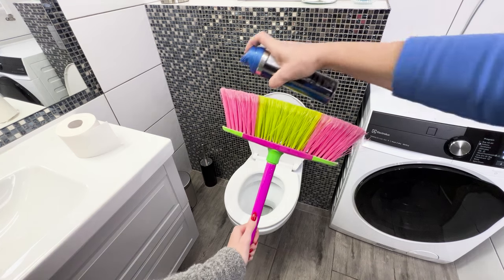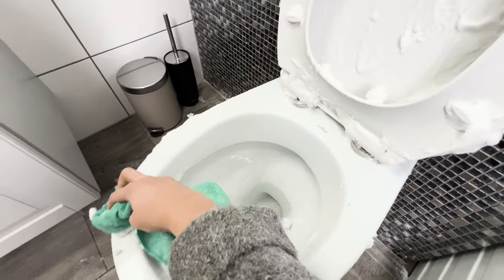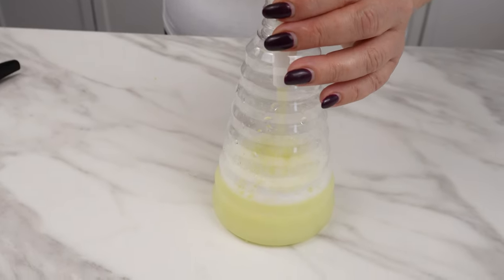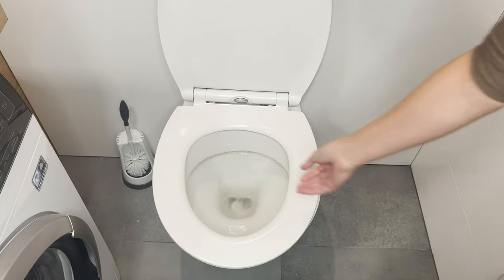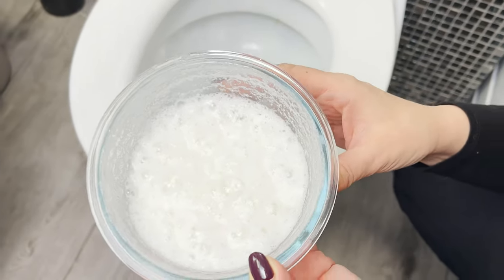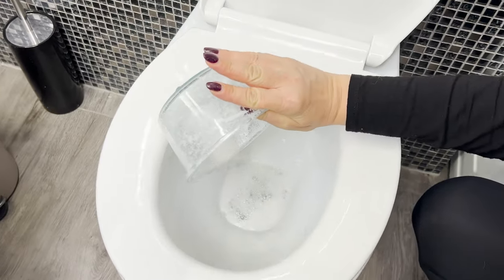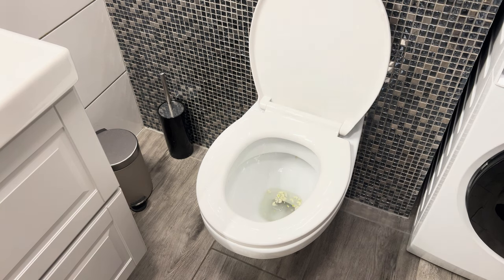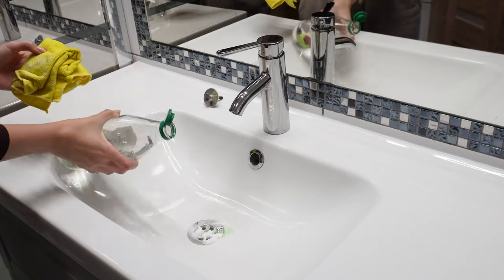Apply shaving foam to the broom. You won't wash toilet any other way again